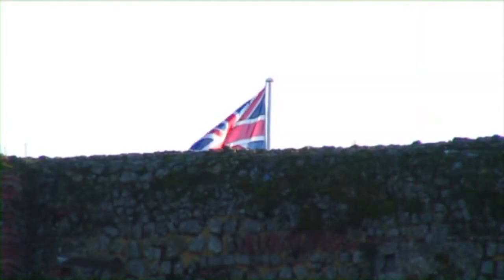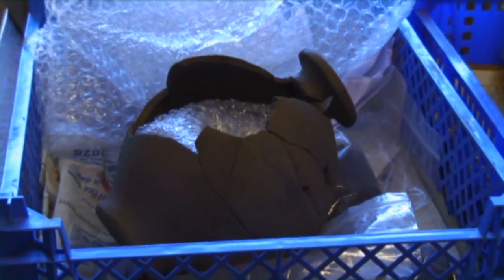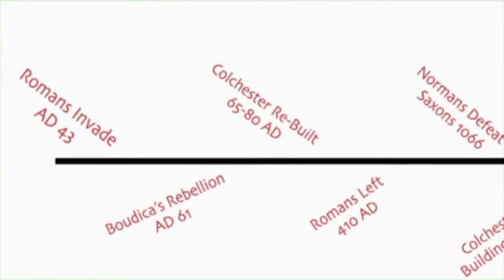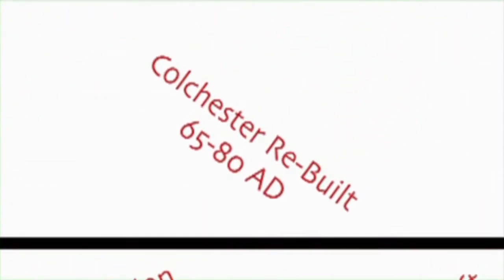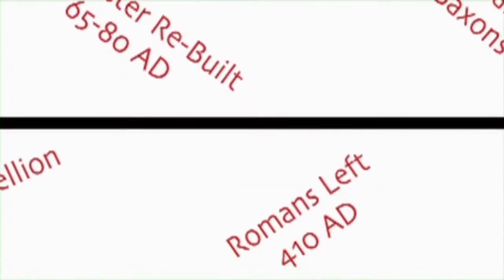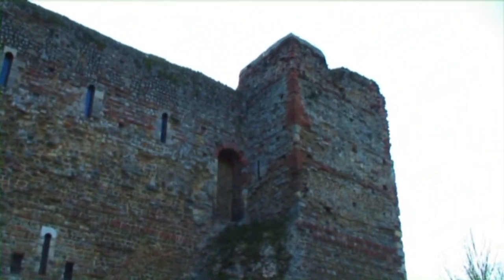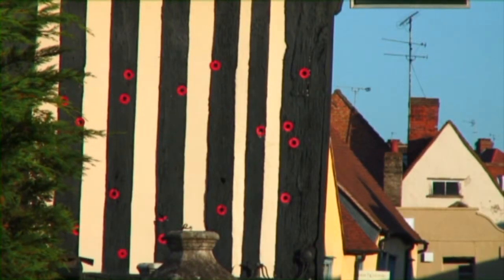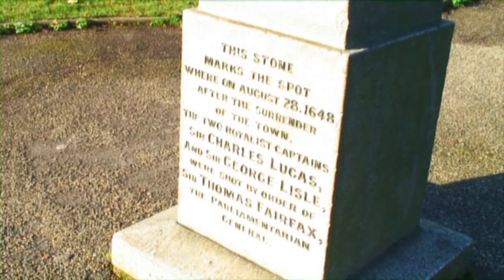The History of Colchester-The Ancient Capital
The History of Colchester